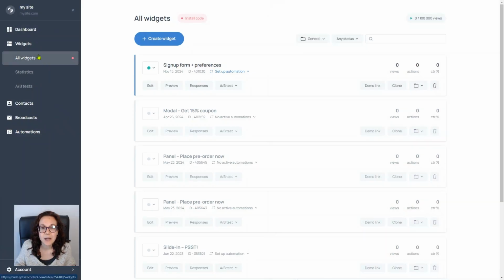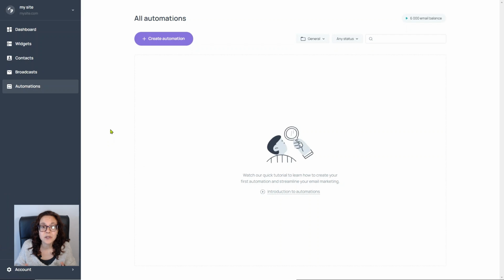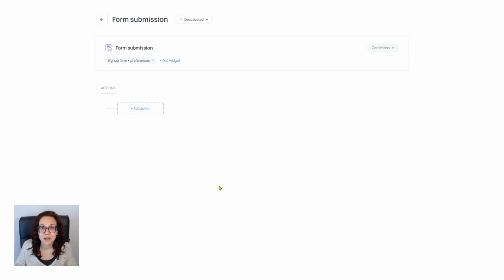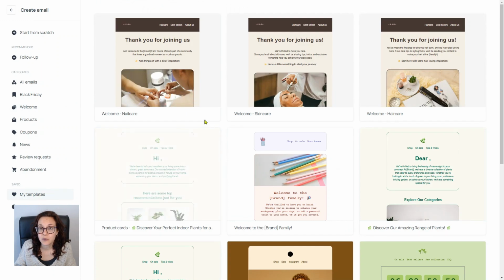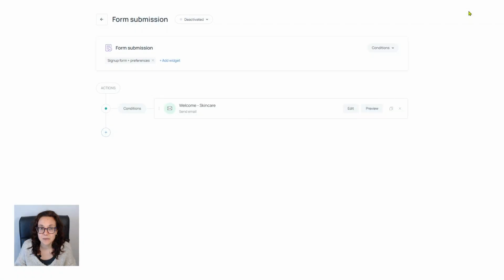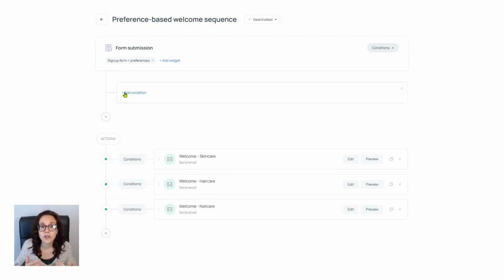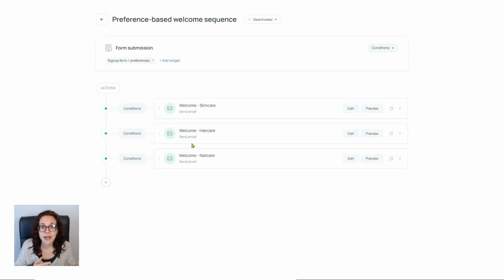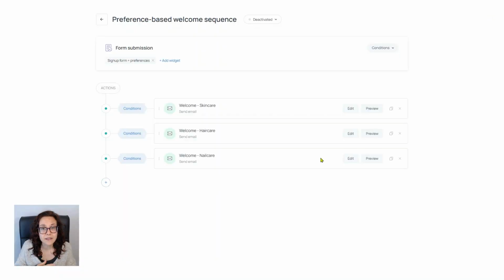How to set up a Form submission automation | Getsitecontrol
Watch this video tutorial to learn how to build a 'Form submission' automation for your forms. You can launch this automation when someone fills out an email signup form, a contact form, an order form, or any other form with an email field.

👇 Build Email Marketing Automations and Broadcasts 👇

• Promote new products and collections
• Promote sales and discounts
• Upsell and cross-sell products
• Recover abandoned carts
• Announce news and events
• Large template gallery

✓ Built-in template gallery
✓ Live-chat 24/7 support